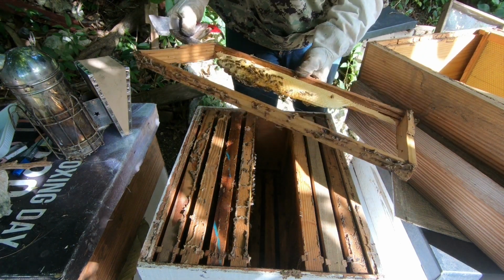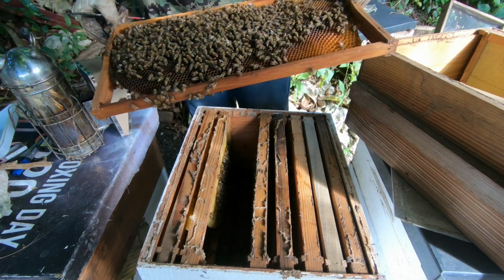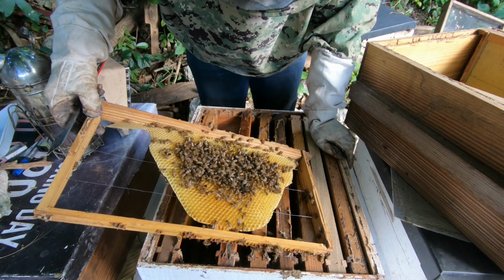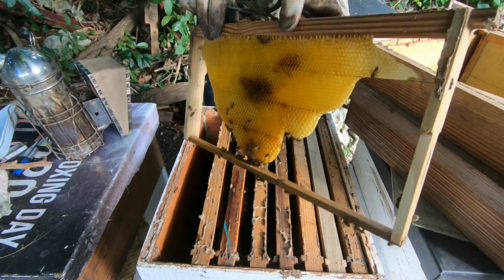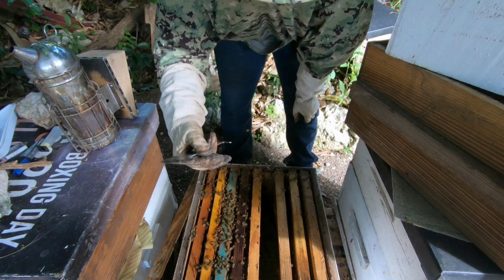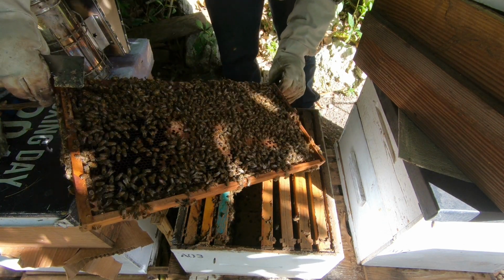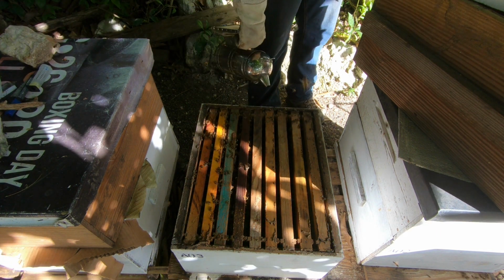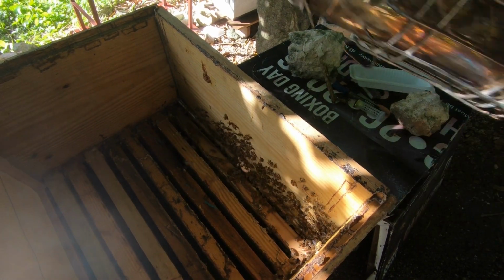Hive Inspection Jamaica - Hive A03 - Running bees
In this video we show an HIve A03 which has an interesting trait. The colony has a tendency of running whenever we enter the box as well as they produce a bright orange color wax.

are my one or as a result of my own experiment. I am a
hobby beekeeper who is trying to go commercial and documenting
all my growth and failures as I go along. I use parts or
my intro and ending from Canva.